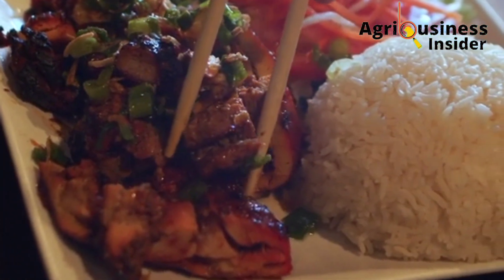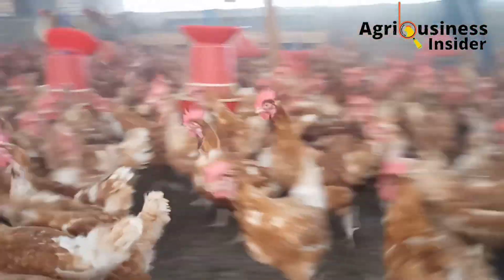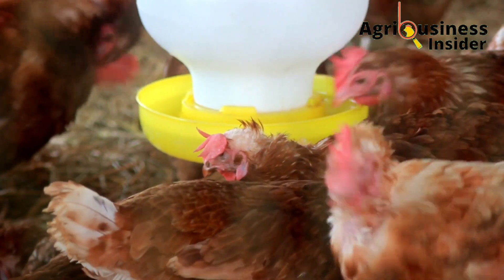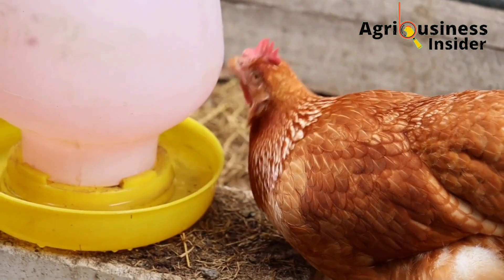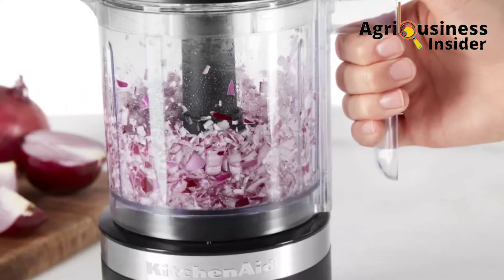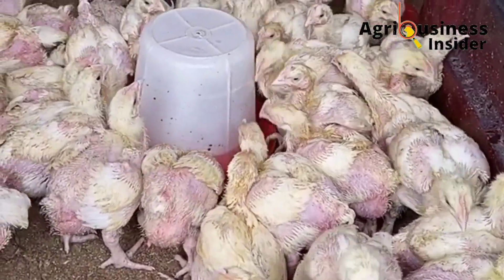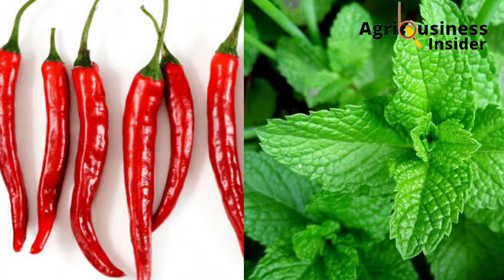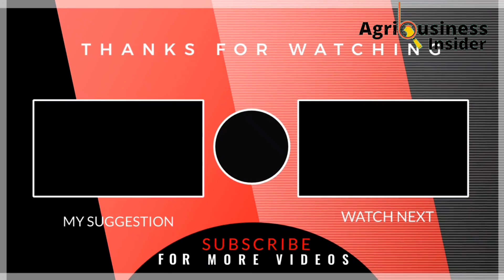6 Easy To Prepare NATURAL ANTIBIOTICS 🌿 To Keep Your CHICKEN Healthy And Boost PRODUCTION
6 BEST NATURAL ANTIBIOTICS IN CHICKEN

In this video you are going to learn about the six best natural antibiotics to use so as to treat diseases in your farm. You are also going to learn about how to make this easy to make antibiotics at home and the amount that you are going to add either in the chicken feeds or the chickens drinking water. if you haven't subscribed to our YouTube channel make sure that you hit that subscribe button and also hit that Bell notification so that you can be notified when we post a new video in this channel.